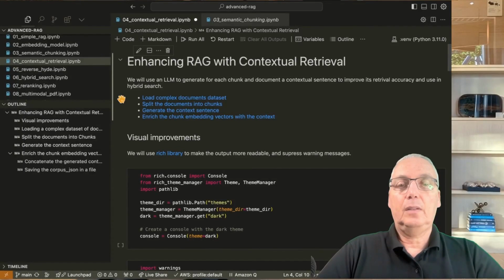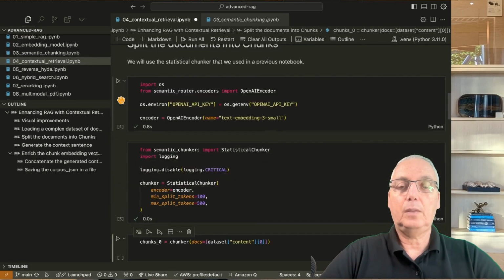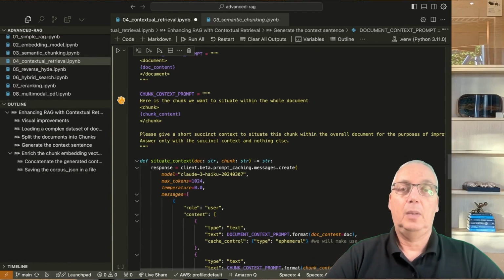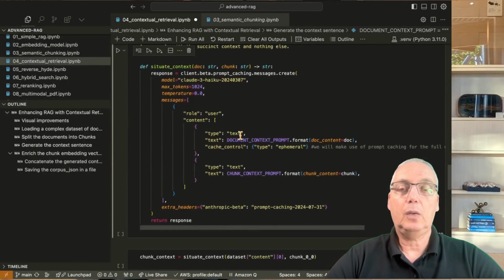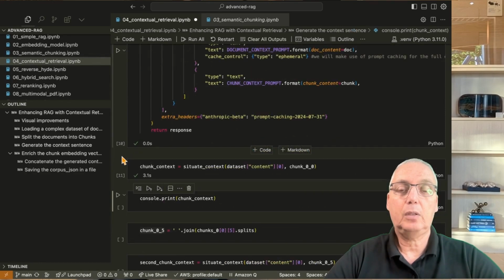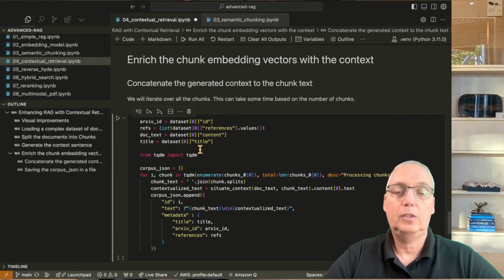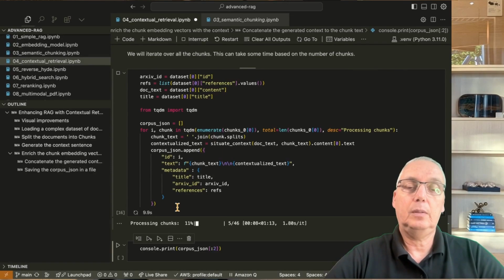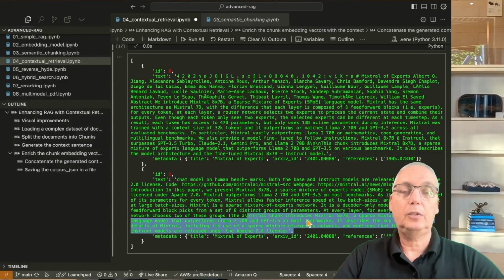Context enrichment of document chunks - hands-on lab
Walkthrough over the Jupyter Notebook hands-on lab on enriching document chunks with contextual information for retrieval augmented generation (RAG) system.

The Jupyter Notebook is in the online course GitHub repository